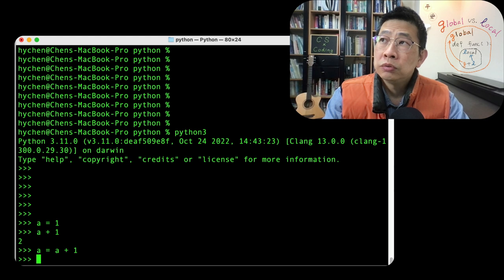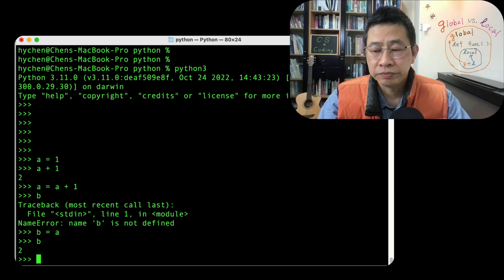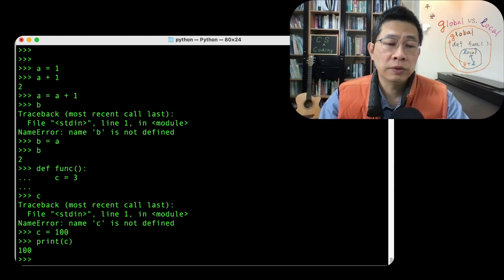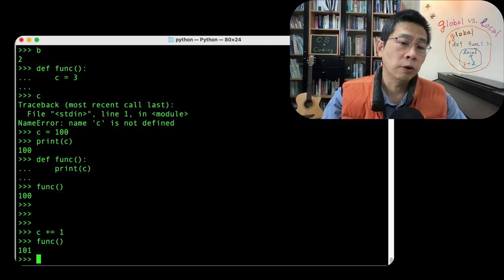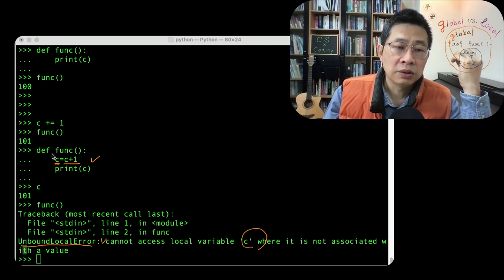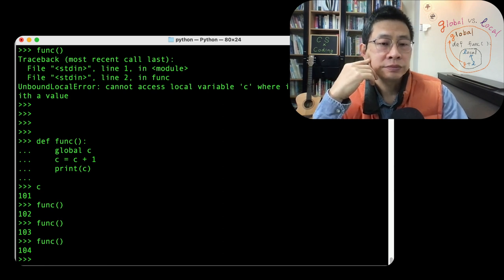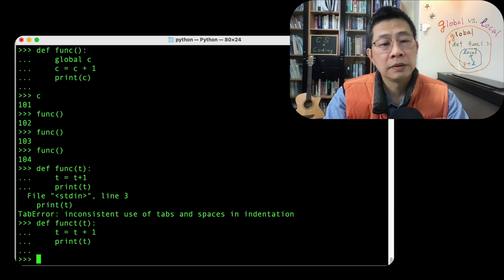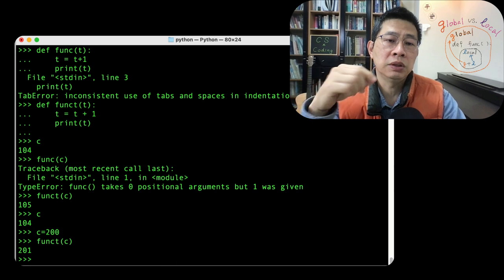5-9 Python global vs local variable